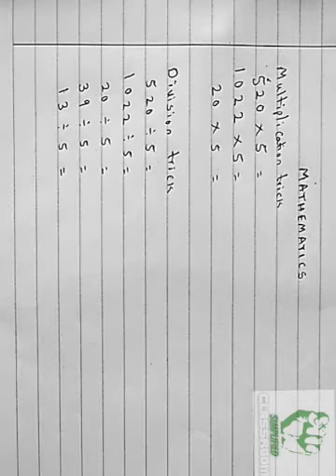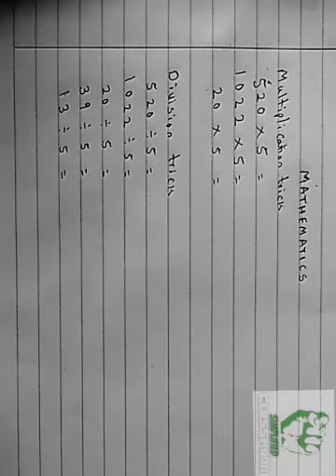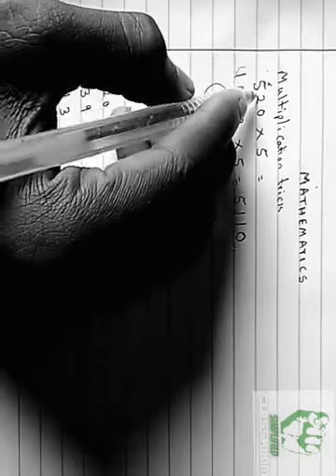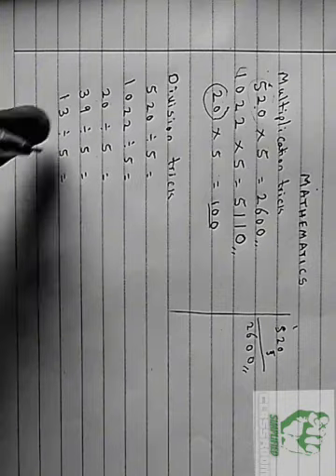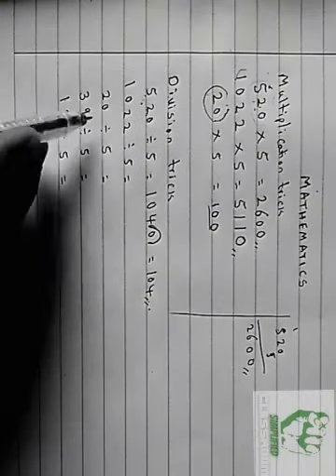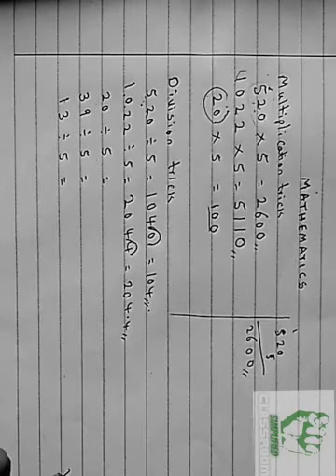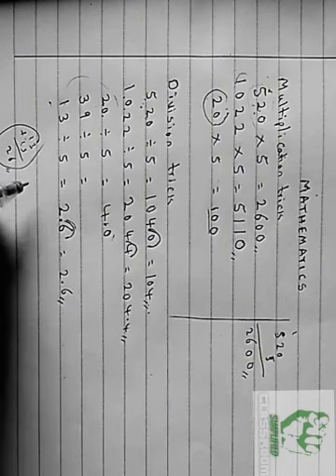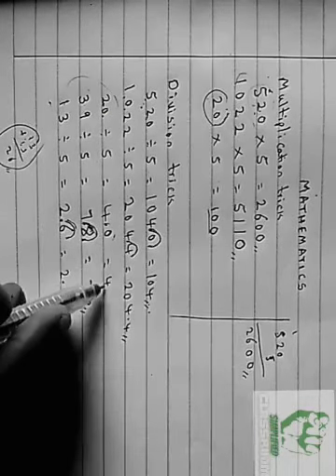Can You Solve This in 2 Seconds?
They NEVER taught us this in school… but it solves any “×5” or “÷5” question in seconds!

This isn’t just math — it’s a HACK your brain will love.
Instant answers. No calculator. Just genius.

Watch till the end — your teacher might call this cheating!

Perfect for JAMB, WAEC, NECO, POST-UTME & A-Level exams.